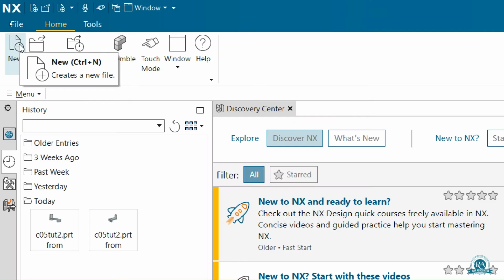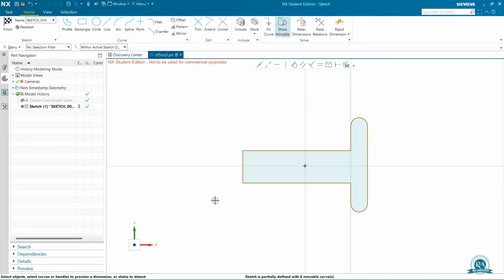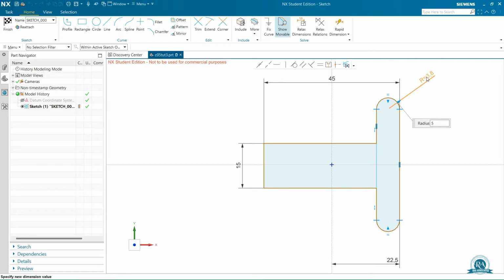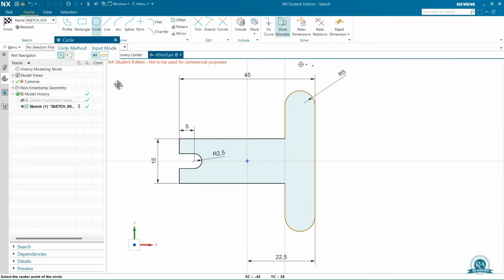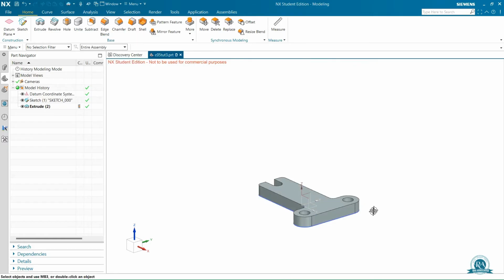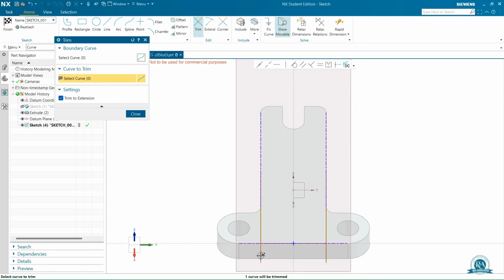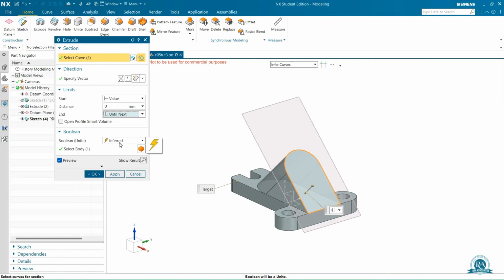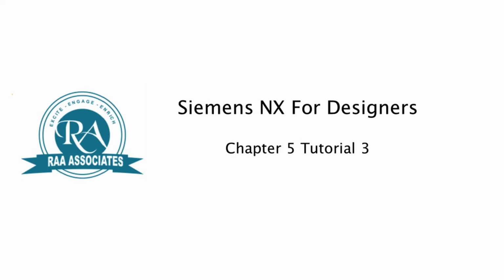Chapter 5 Tutorial 3 - c05tut3 Siemens NX